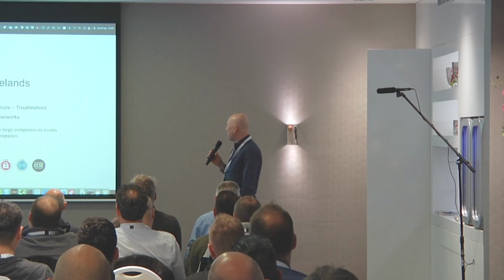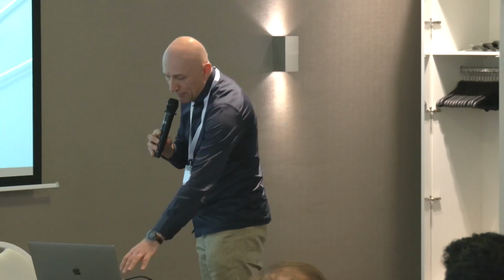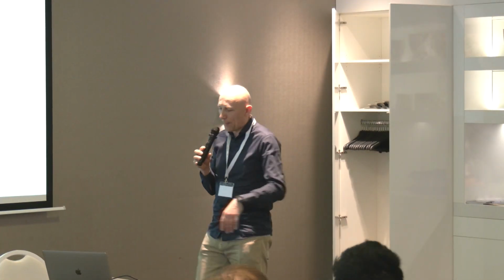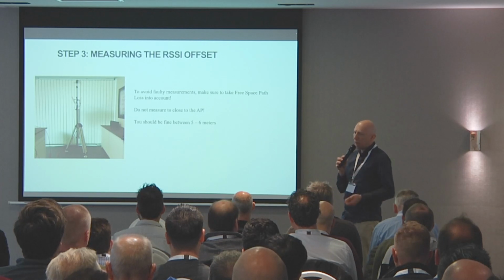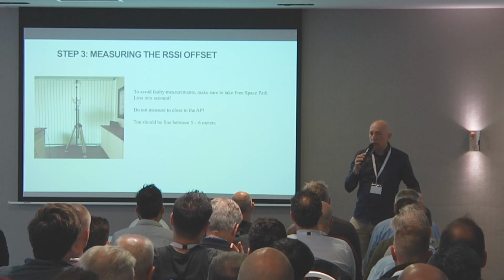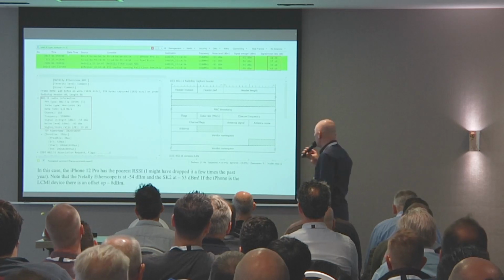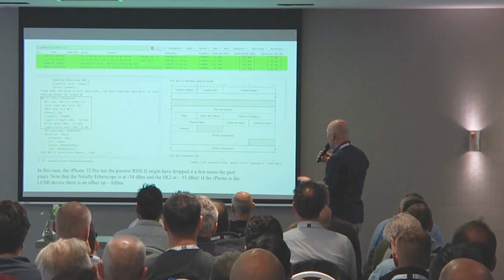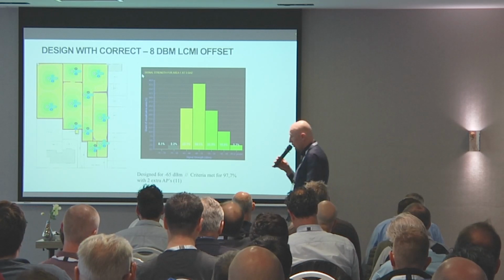WLA 2023 | Session 3 - How to define the LCMI device | Wim Roelands